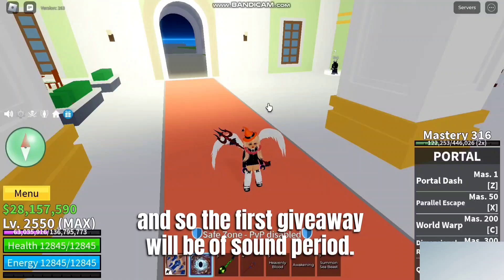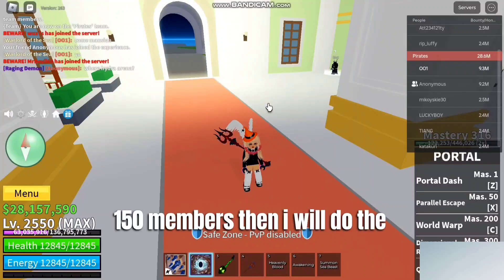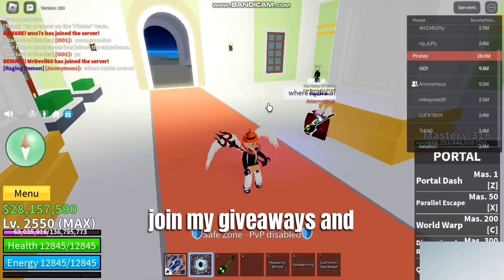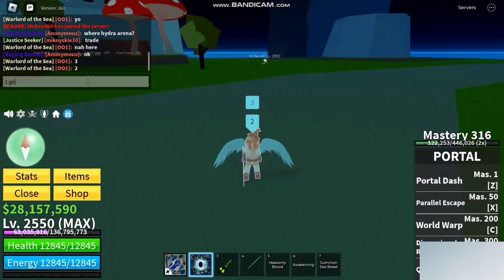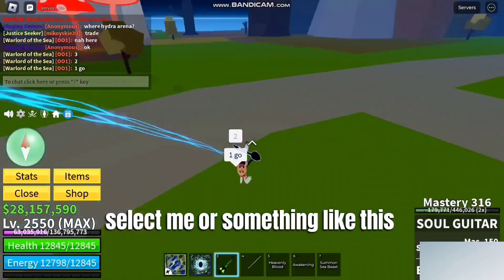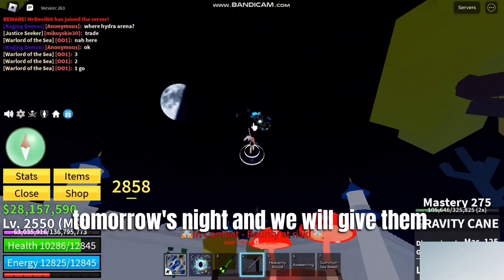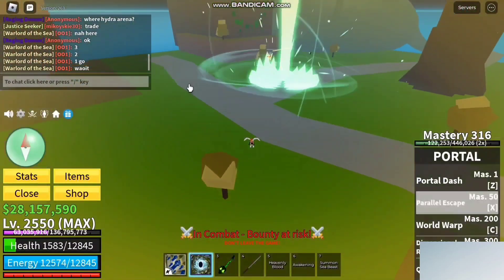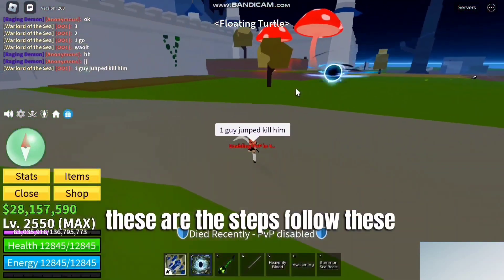how to join dough fruit giveaway | blox fruit giveaway